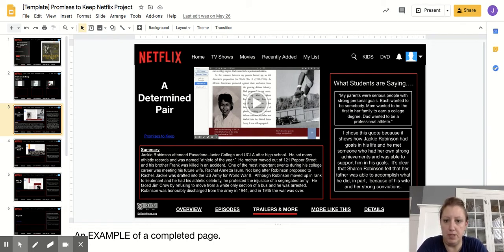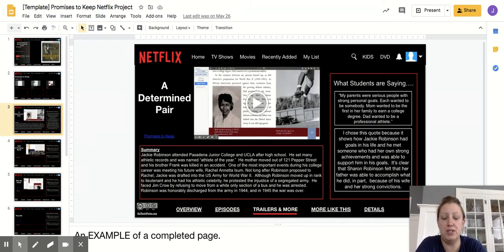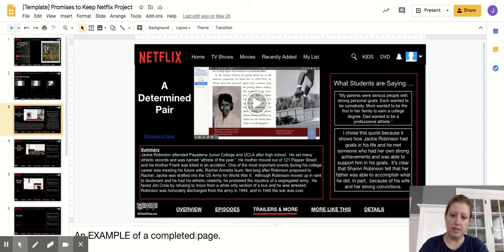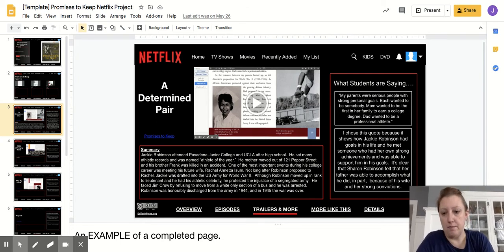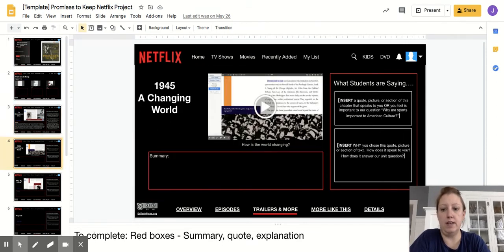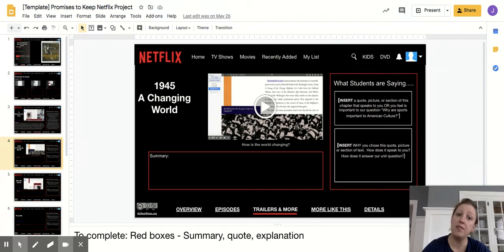[Template] Promises to Keep Netflix Project - Google Slides